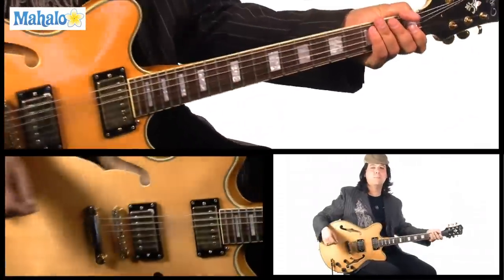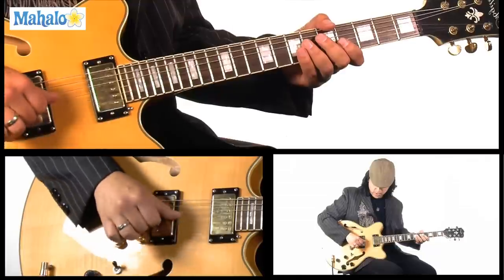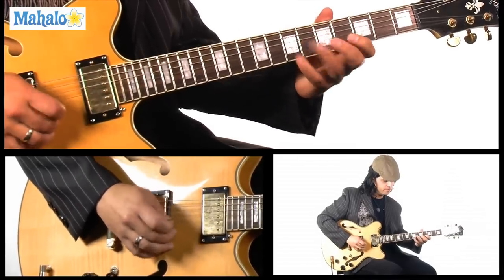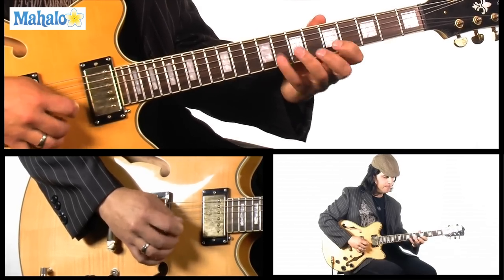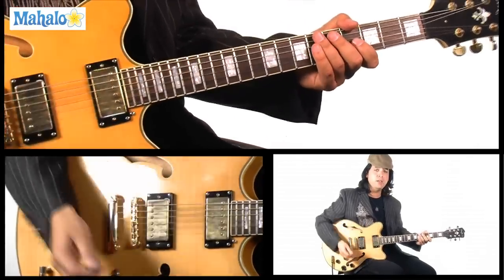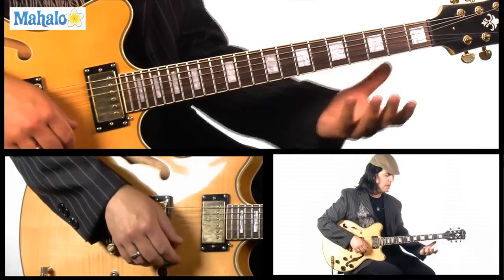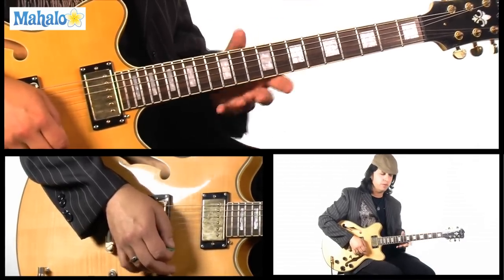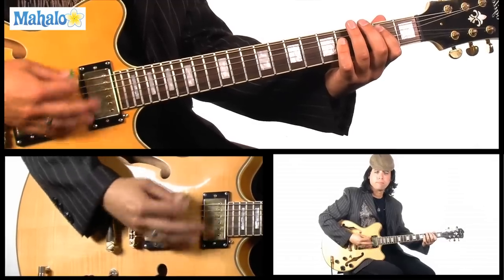How to Play "Thunderstruck" by AC/DC on Guitar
Mahalo guitar teacher Mark Sly teaches you how to play ! We know playing guitar can be intimidating, but we make it easy for you with short, beginner lessons. You'll be playing your favorite songs in no time!

Learn more songs at these Mahalo Pages:

How to Play "For Those About To Rock" by AC/DC on Guitar
How to Play "What You Do For Money Honey" by AC/DC on Guitar
How to Play "Let There Be Rock" by AC/DC on Guitar
How to Play "Rock And Roll Ain't Noise Pollution" by AC/DC on Guitar
How to Play "It's A Long Way To The Top (If You Wanna Rock 'N" Roll)" by AC/DC on Guitar